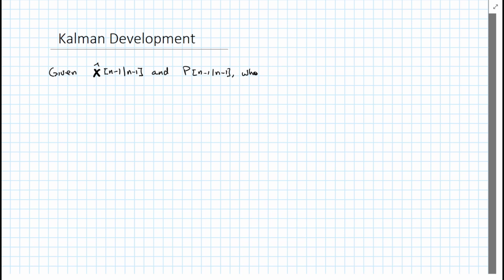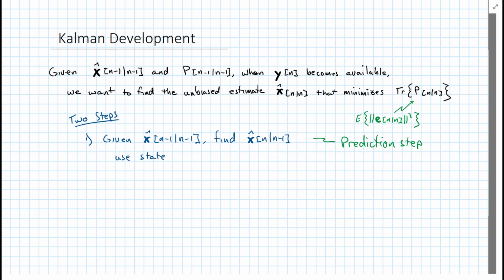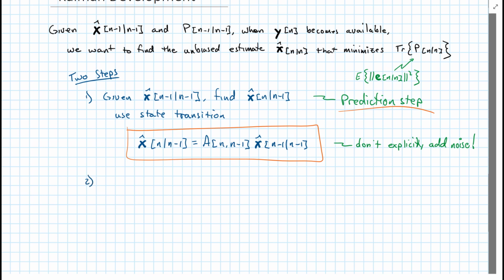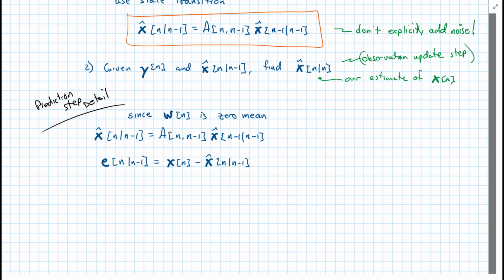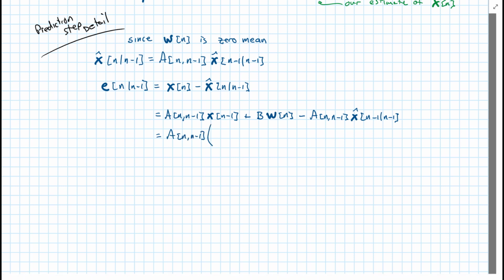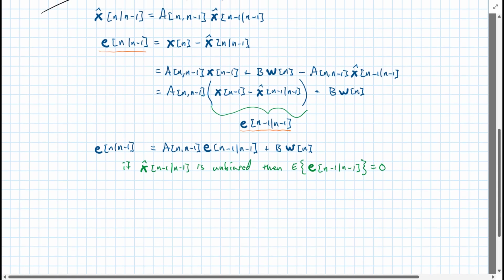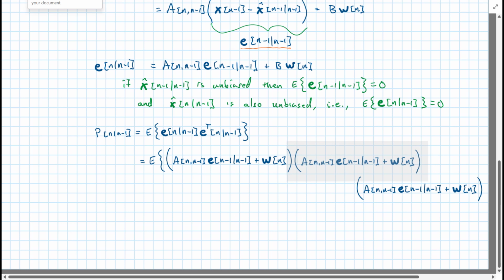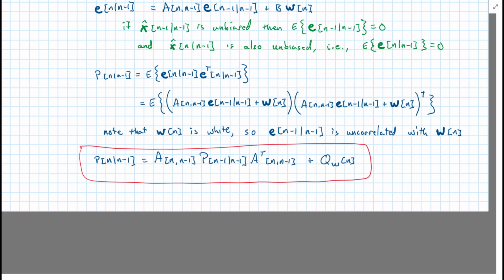6271 52 KalmanDevelopmentPt1